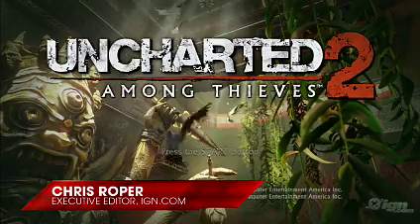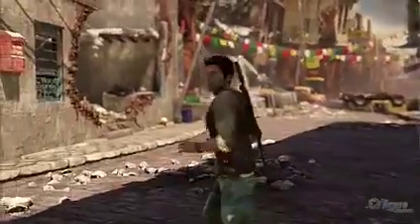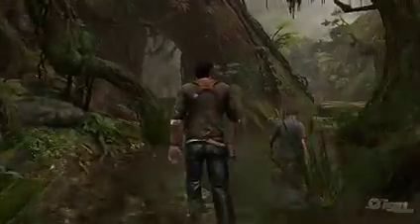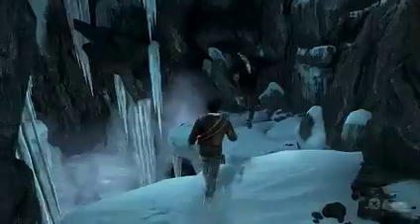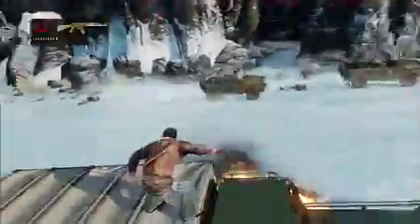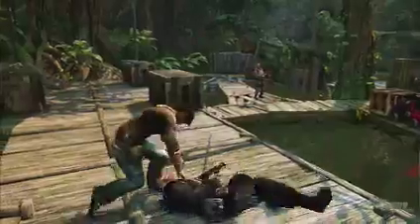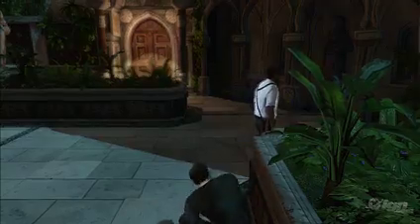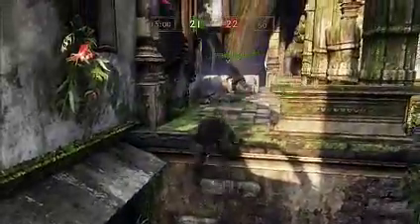Uncharted 2 video Review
This is the video review for the new Uncharted drakes fortune game, Uncharted 2. This is a great game I have a ps3 and have played the online demo for it and it is just fun. Review is by ign.com.